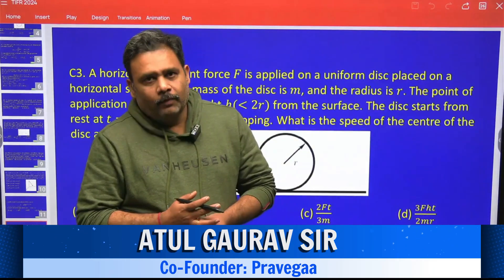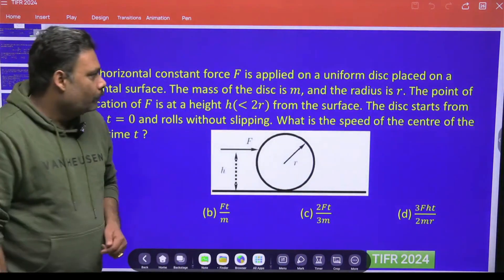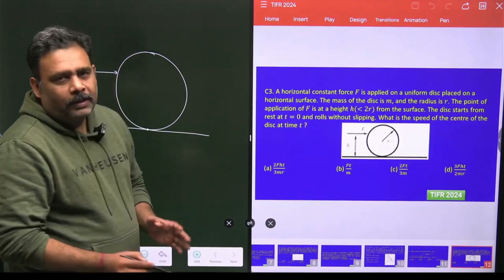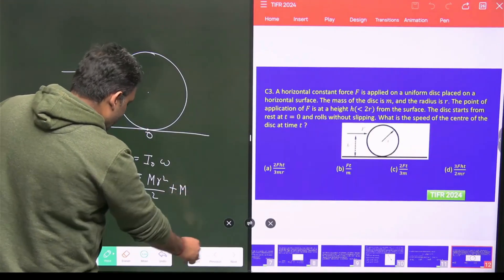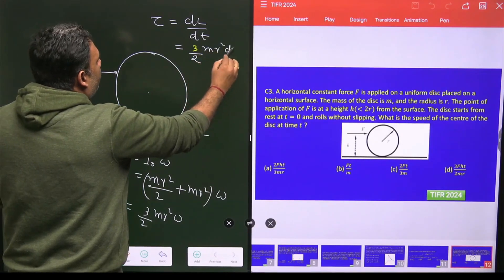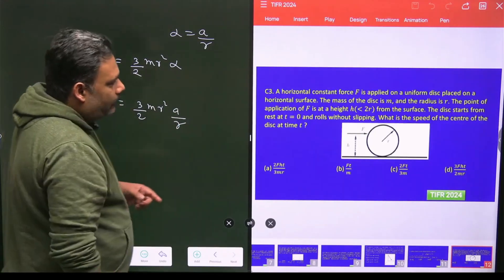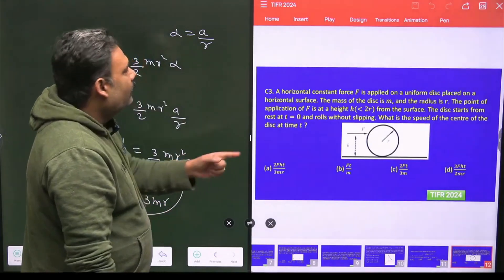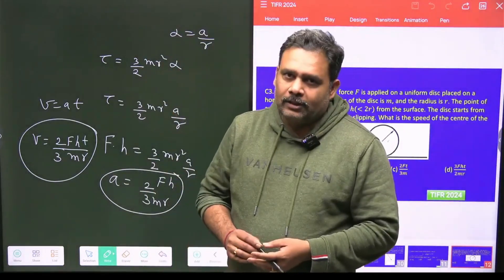C3 TIFR 2024: Unraveling Rotational Dynamics with Atul Gaurav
In this video, Atul Gaurav provides detailed solutions to the C3 problem from TIFR 2024, focusing on Rotational Dynamics in Classical Mechanics. Watch as Atul Sir breaks down the problem step-by-step, explaining the key concepts, formulas, and methods required to solve rotational dynamics problems effectively.

This tutorial is designed to help students understand core principles and apply them in competitive exams like TIFR, CSIR NET, and other physics assessments. Don't miss out on mastering this critical topic in Classical Mechanics!